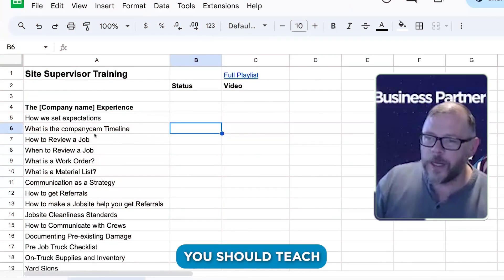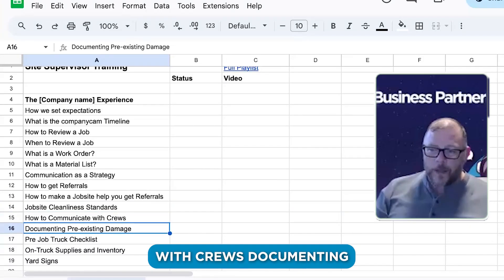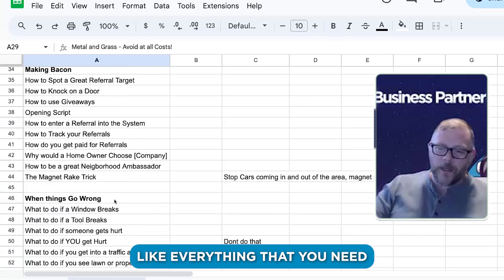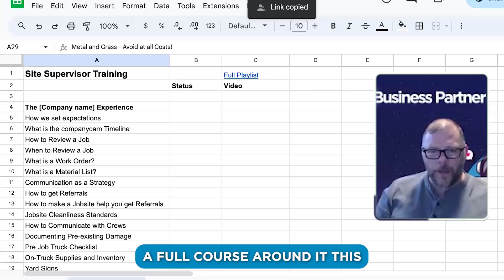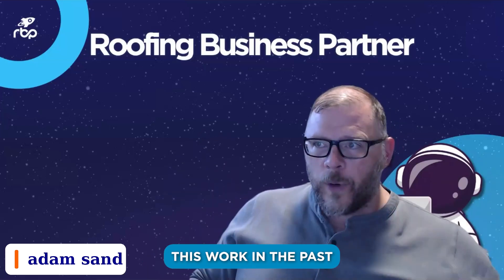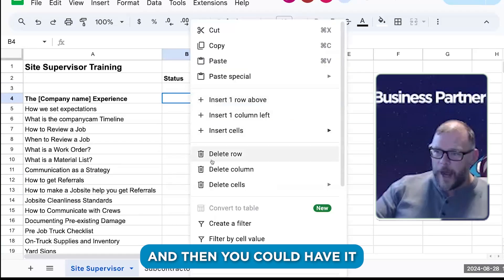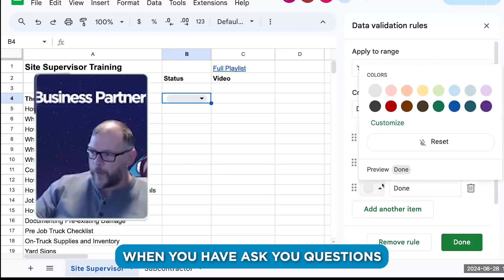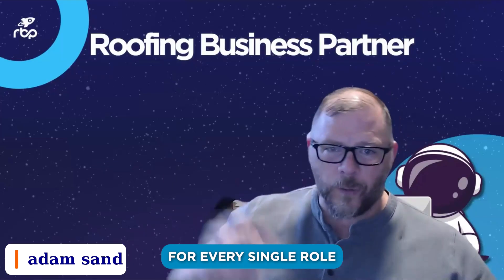Site Supervisor Onboarding: 75-Point Checklist for Roofing Success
Learn how to onboard a site supervisor effectively with this 75-point checklist designed for roofing companies! In this video, we reveal a step-by-step onboarding plan that provides everything you need to train site supervisors in a replicable way. This checklist includes all essential tasks to create 1-2 minute training videos, allowing you to build a duplicatable onboarding process not only for site supervisors but also adaptable for other roles within your roofing business.

Whether you're a roofing business owner or manager, this onboarding plan gives you a framework to efficiently hire, train, and prepare new employees. The byproduct of this 75-point checklist is a library of short, focused training videos that set clear expectations, reduce training time, and ensure consistency across all hires.

If you're ready to make your onboarding process more structured, effective, and scalable, watch now to get access to the checklist and transform your hiring approach!